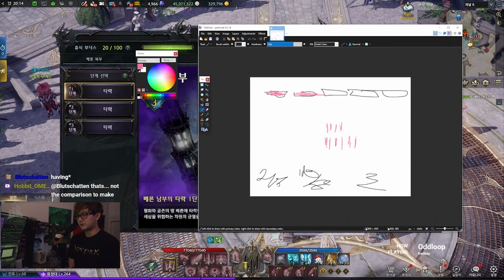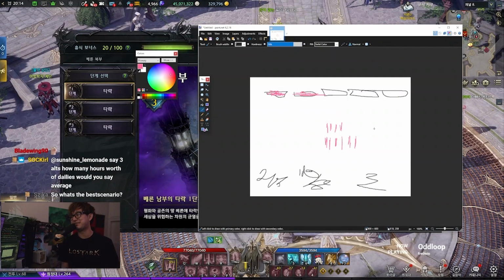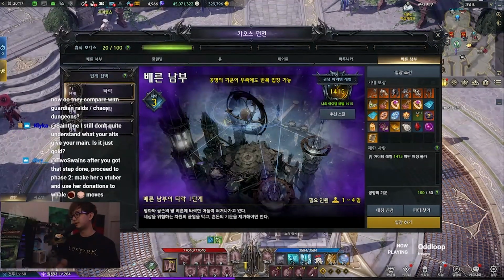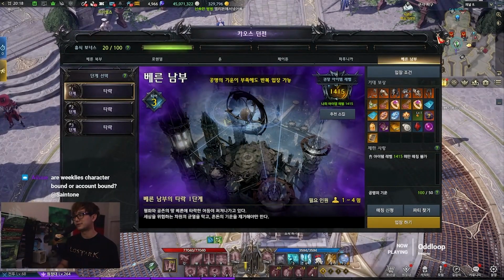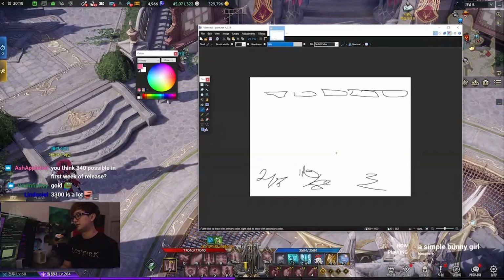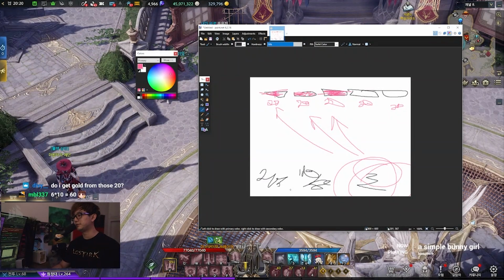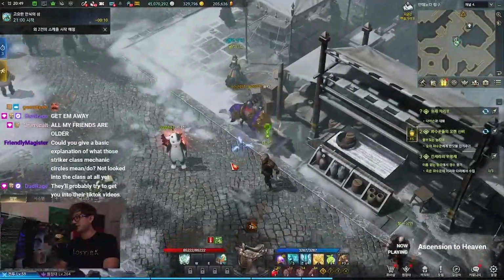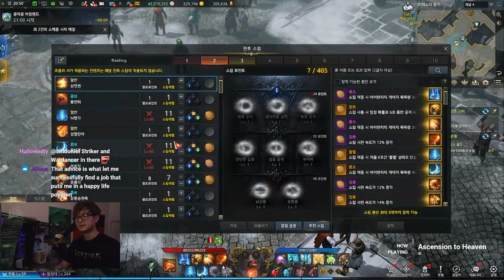LOST ARK - Class Is In Session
Today we go over the rest system, early money makers, guardian raids, NA/EU and much more.